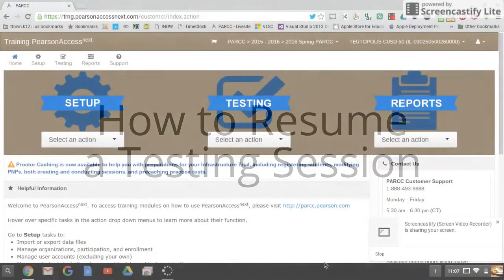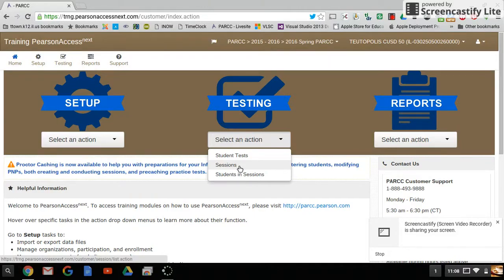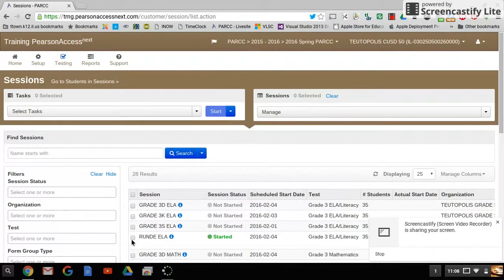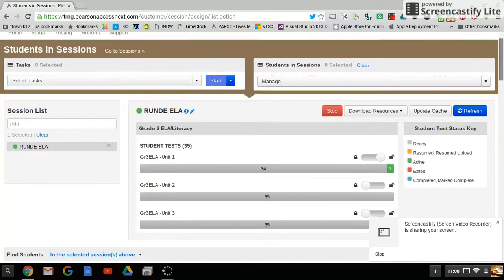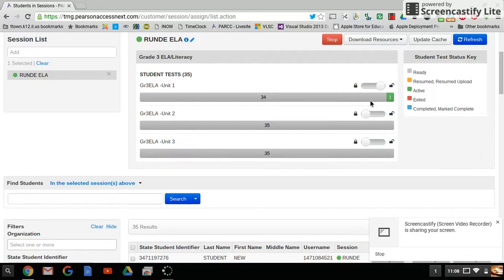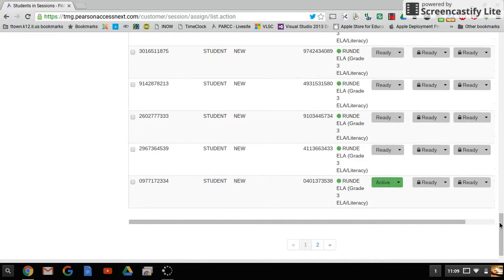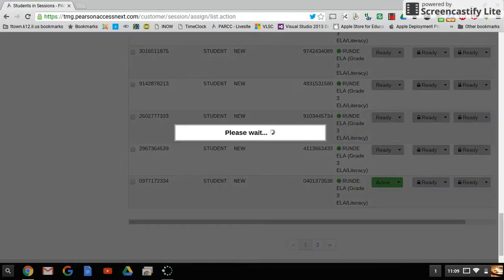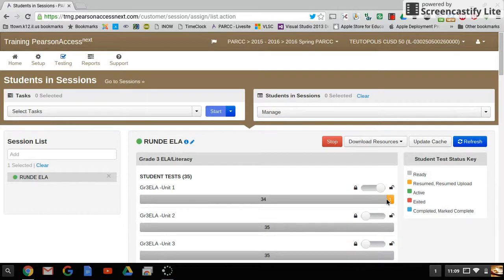How to Resume a Testing Session --PARCC Practice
A video created for us at Teutopolis Unit 50.